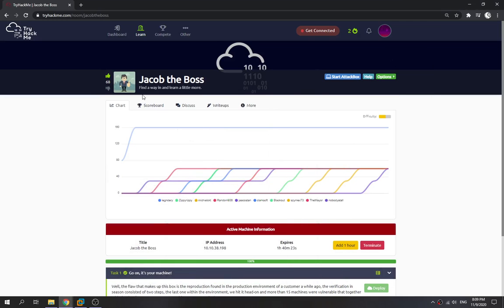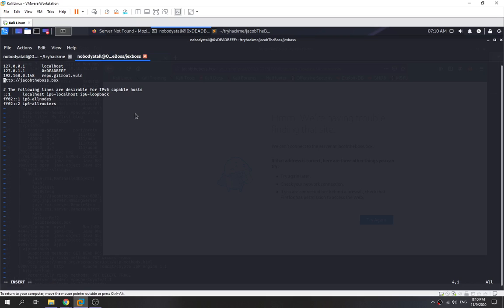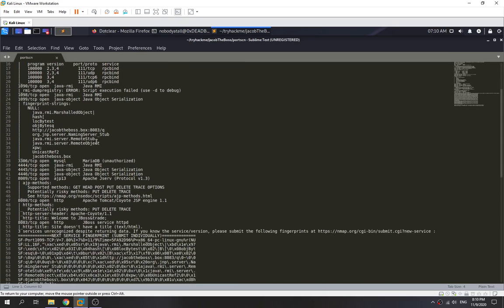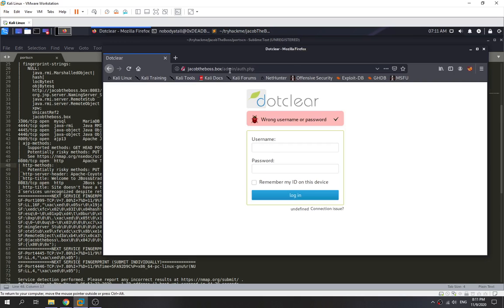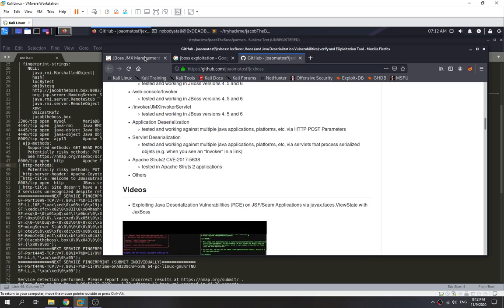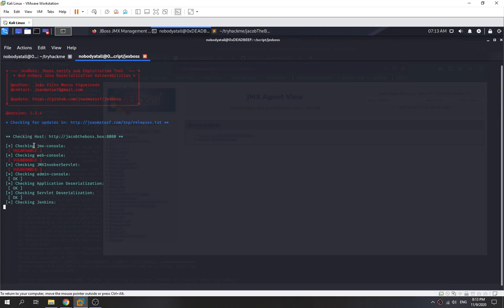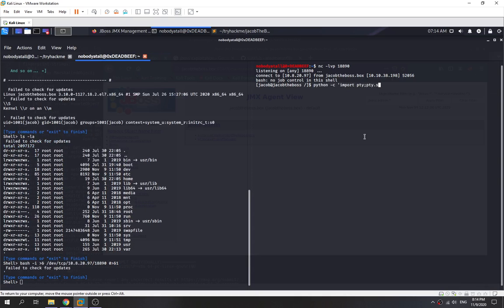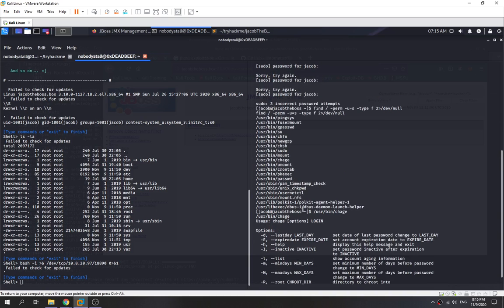TryHackMe: Jacob The Boss (Exploiting JBoss Application Server)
today we going to check out how can we exploit JBoss Application Server to get our shell accessing the remote server